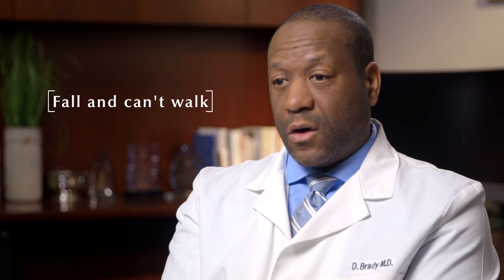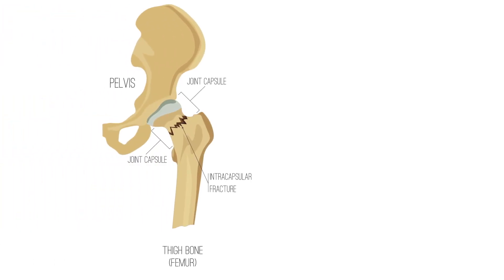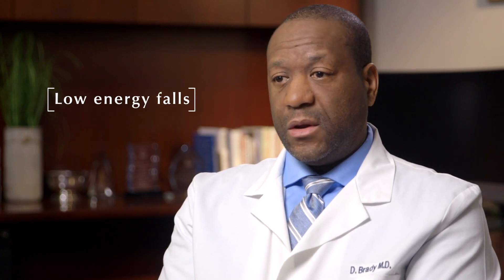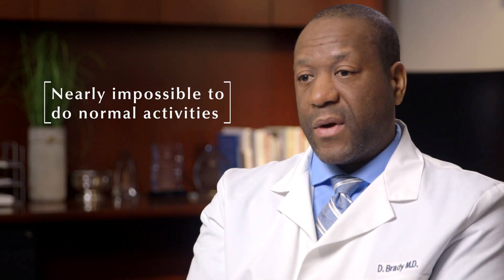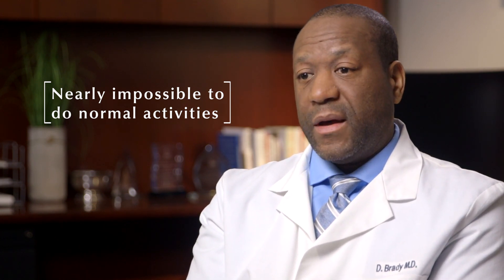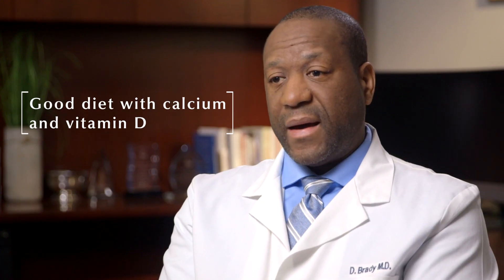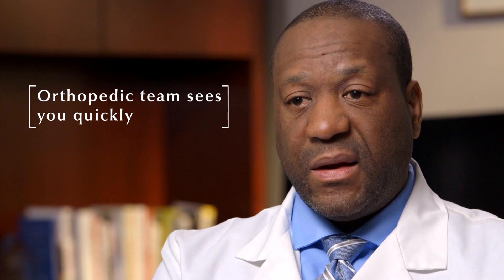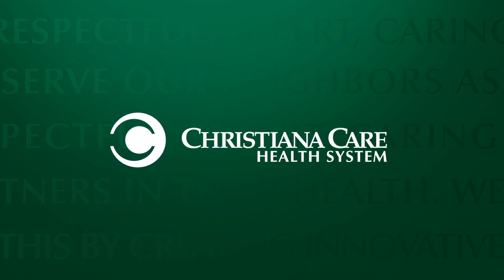Hip Fractures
Drew Brady, Chief Orthopedic Trauma Surgeon, explains how hip fractures are diagnosed and treated.